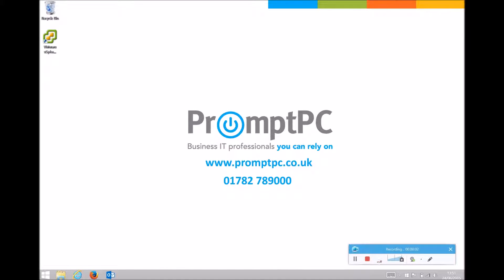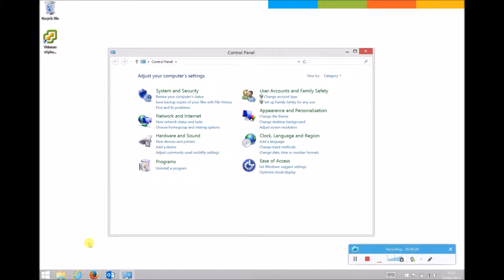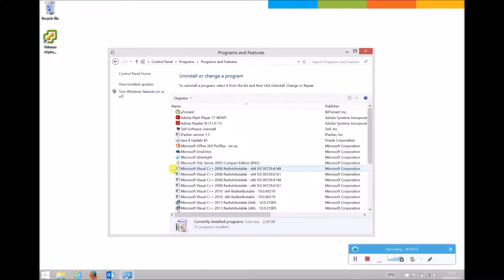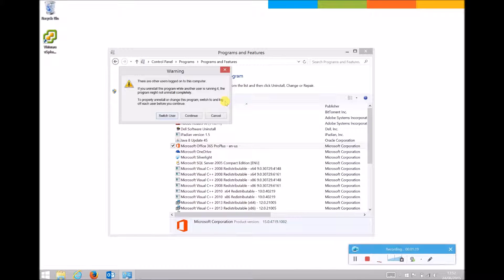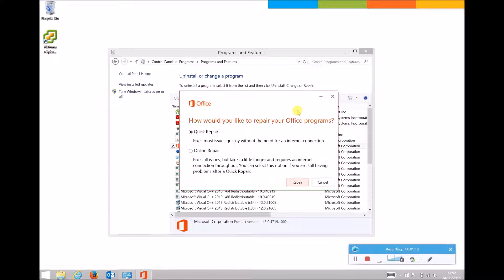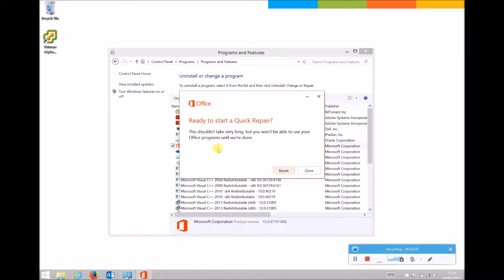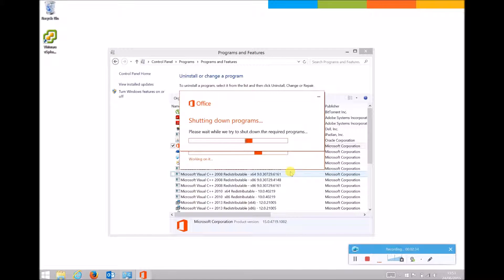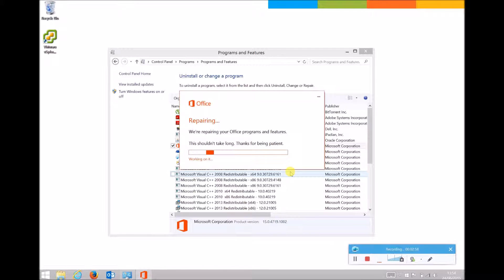How to repair office 2013 in Windows 8 1 Pro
This video show How To repair your copy of Microsoft Office 2013 in Windows 8.1 Pro